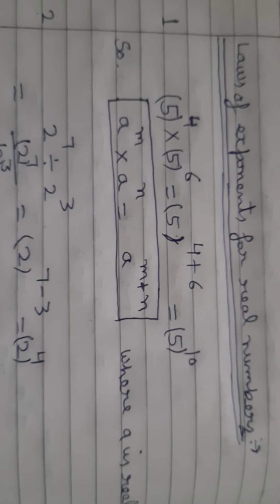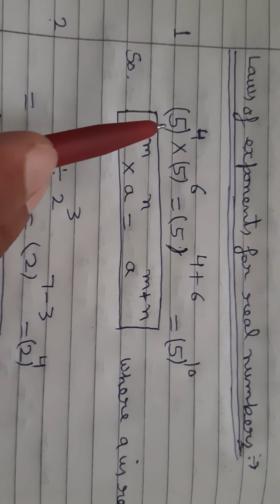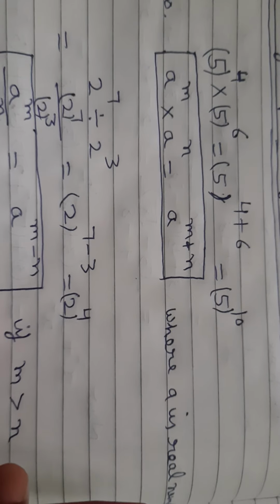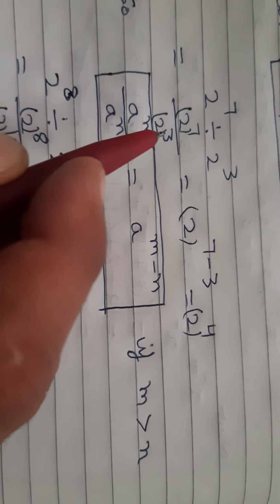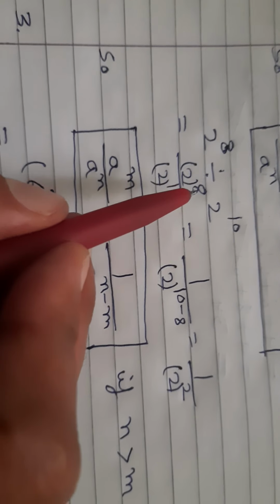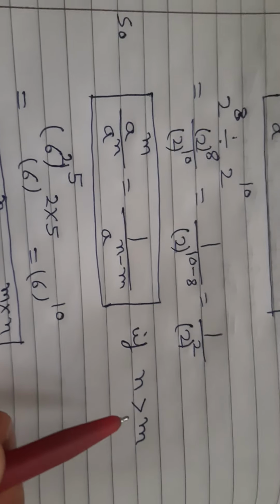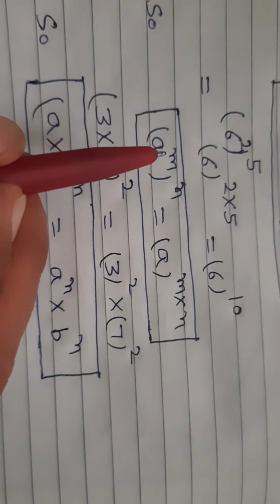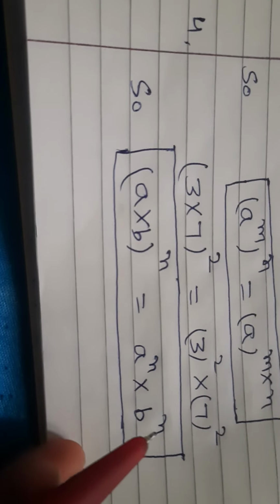Rules of exponents(1)